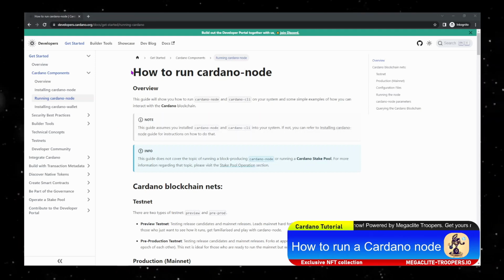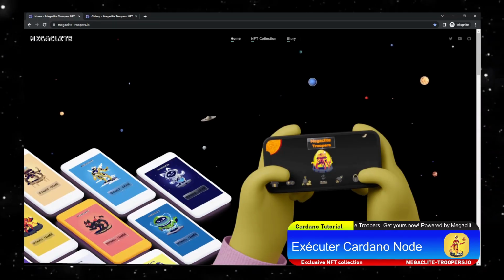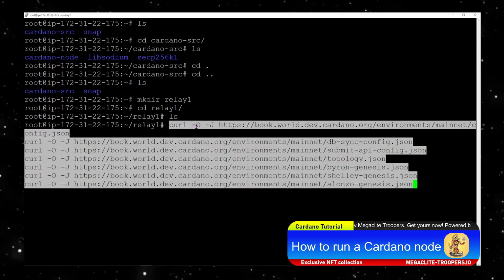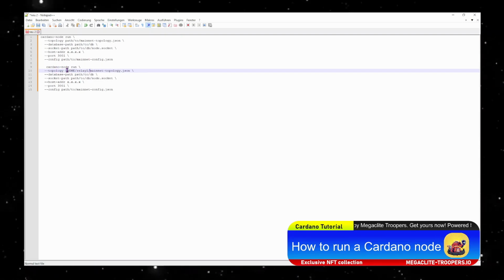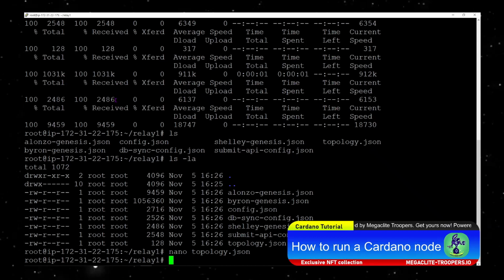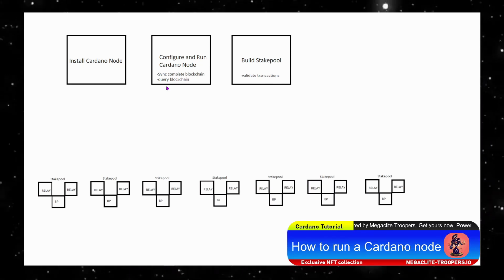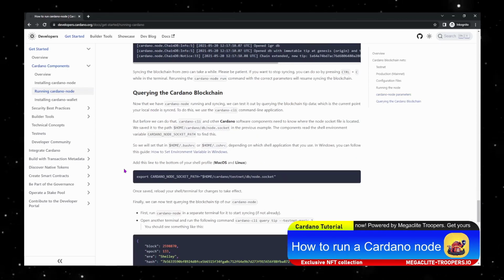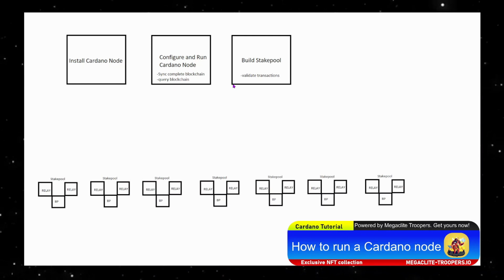How to start a Cardano Node